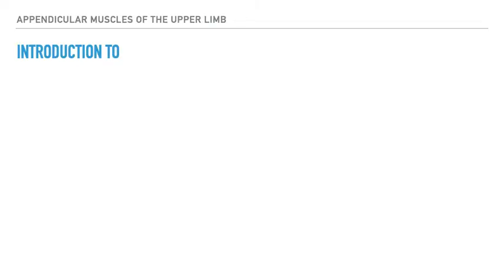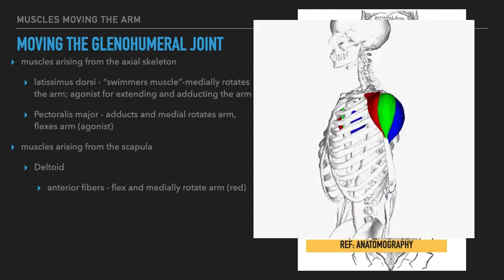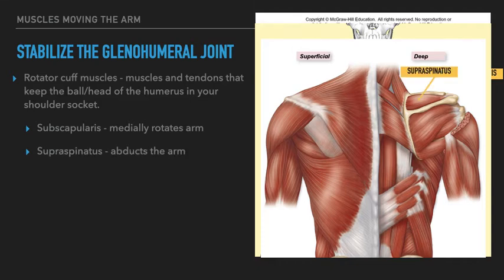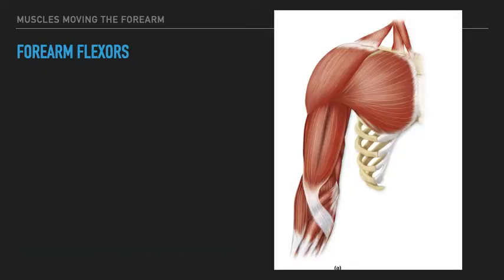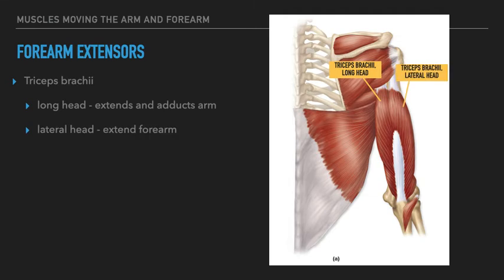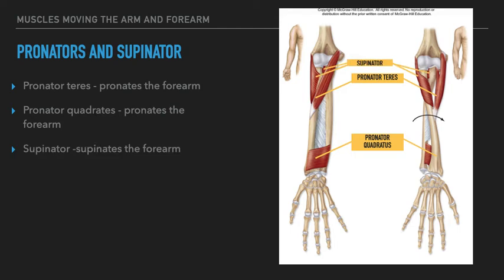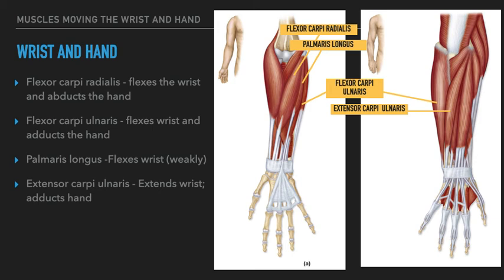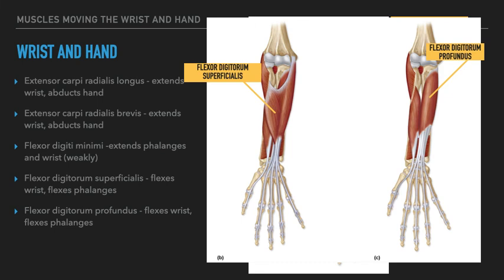Guided tour of the appendicular muscles, part 1: muscles of the arm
In this video, Dr. Ross walks you through all of the muscles of the arm and forearm.